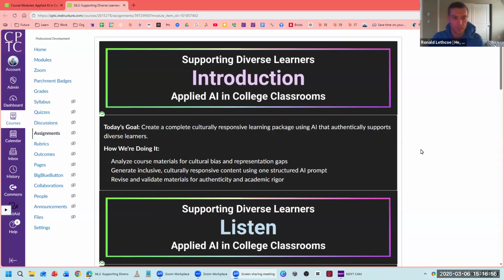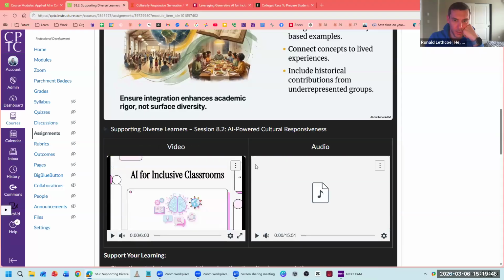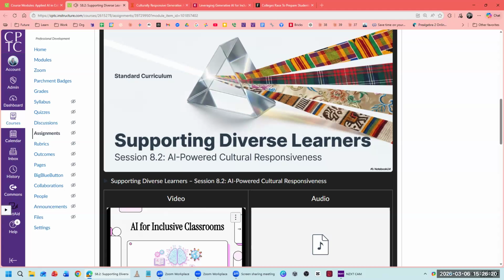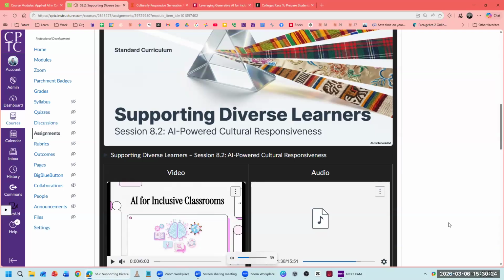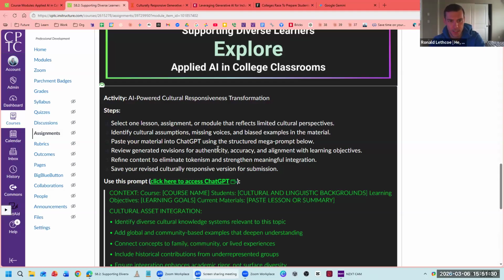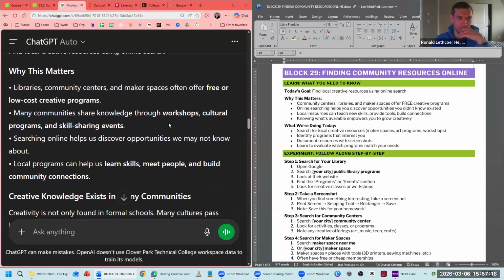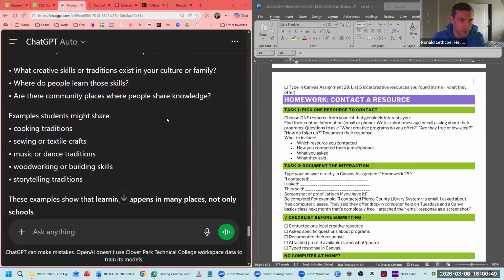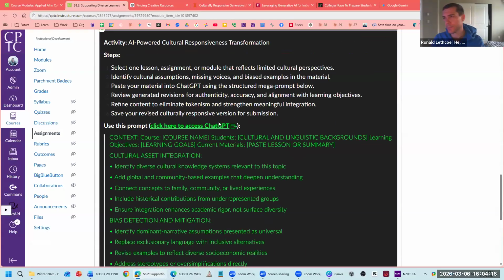AAiCC: M8S2 - Supporting the Diverse Learner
In Module 8 Session 2, we focus on designing learning experiences that support diverse learners through culturally responsive teaching, inclusive course design, and thoughtful use of AI. This session explores how AI can help us strengthen representation, reduce bias in examples and language, and create pathways for students to bring their lived experiences into learning without lowering academic rigor.

We work through practical strategies for:
Integrating cultural assets and global perspectives into course materials
Detecting dominant narrative assumptions and revising for inclusivity
Designing prompts that invite authentic student voice while avoiding tokenism
Validating cultural accuracy and recognizing within-group diversity
Keeping all revisions aligned to learning objectives and measurable outcomes

🧠 LEARN Focus
🎧 Listen: Explore culturally responsive design and why “inclusive” needs structure, not just good intent
🧭 Explore: Use AI to audit a lesson for bias, narrow assumptions, and representation gaps
✍️ Apply: Revise one lesson or module to include culturally grounded examples and identity-affirming options
🤔 Reflect: Consider where our materials may unintentionally privilege one perspective as “default”
🤝 Network: Share revisions and exchange validation strategies for cultural accuracy and student belonging